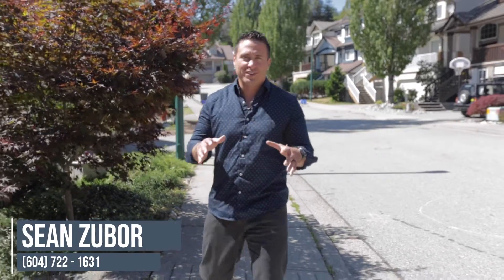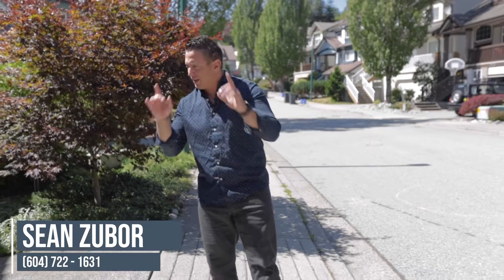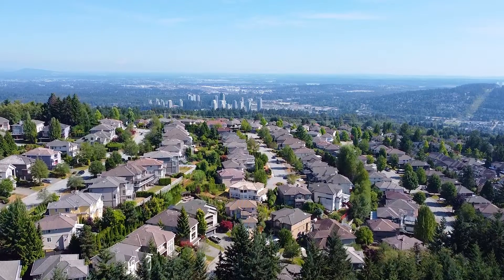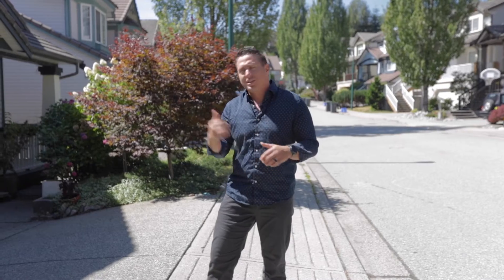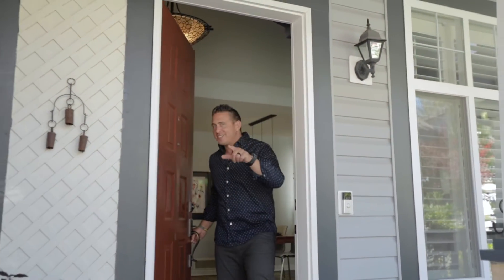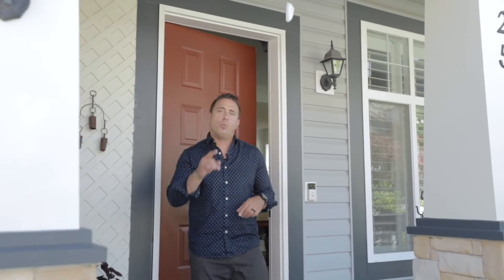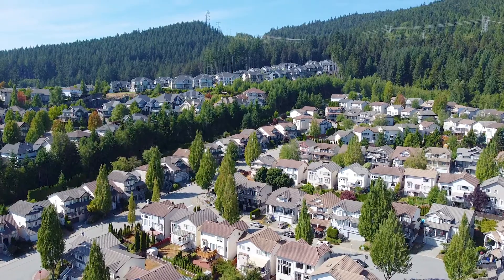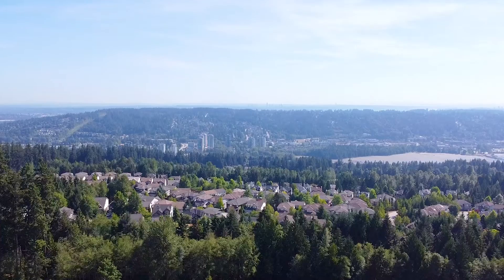2512 Diamond Crescent, Coquitlam